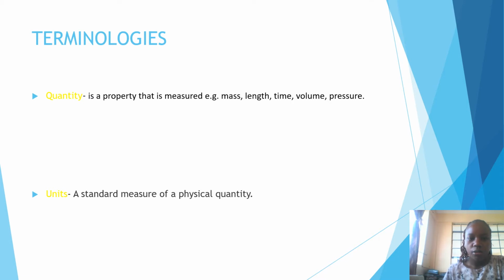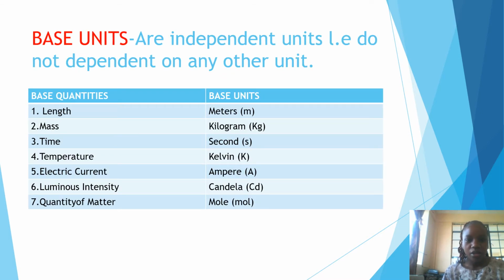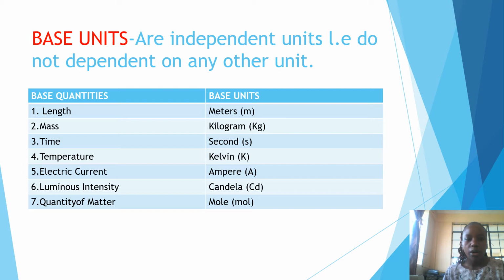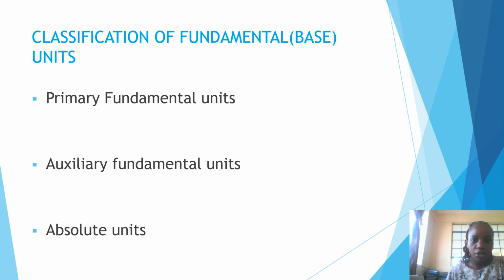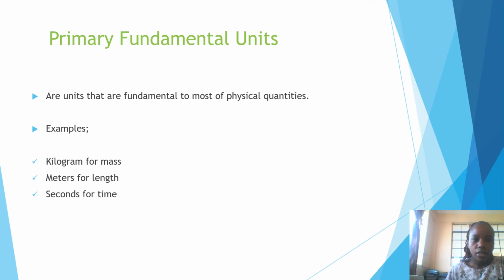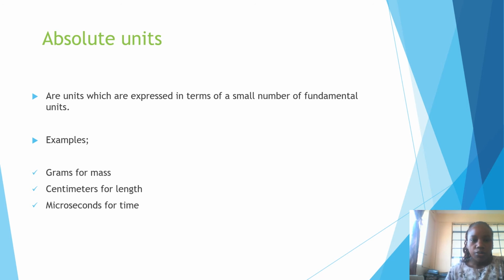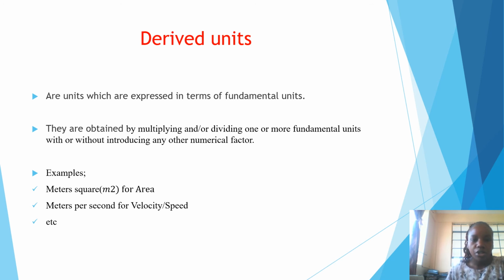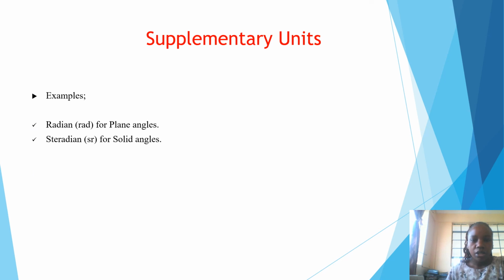UNITS IN MEASUREMENTS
BASIC UNITS IN MEASUREMENTS.